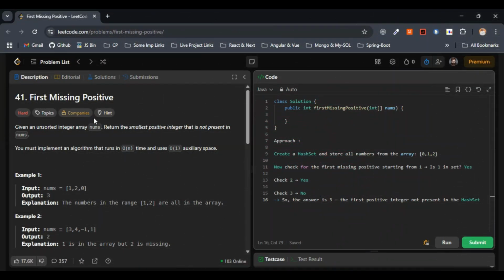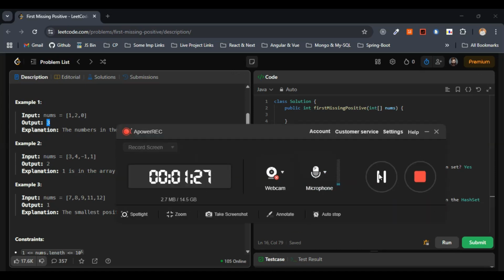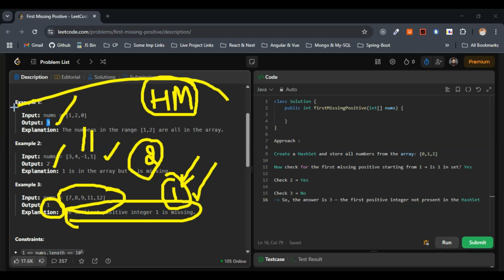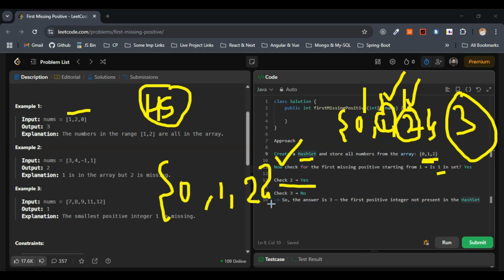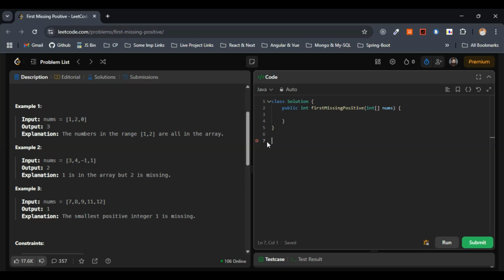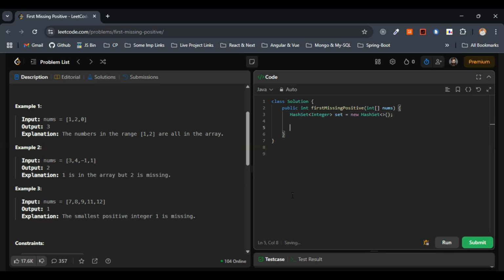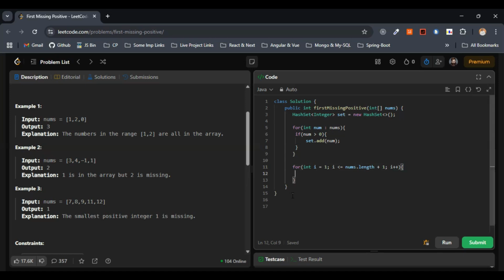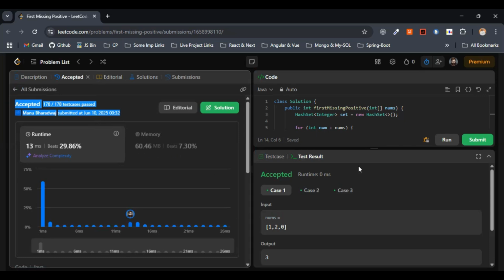21. Leetcode 41. First Missing Positive : JAVA